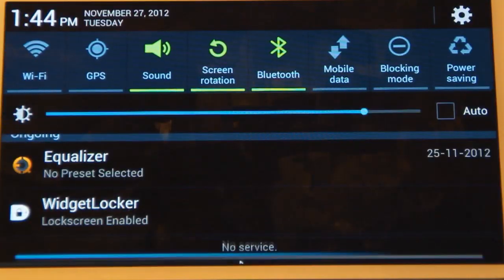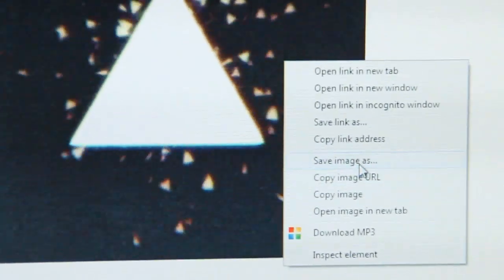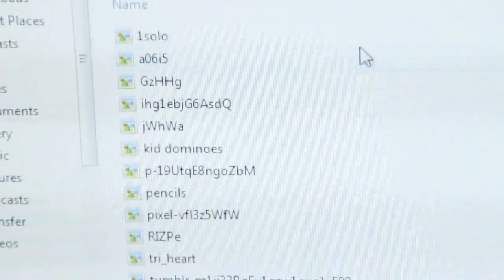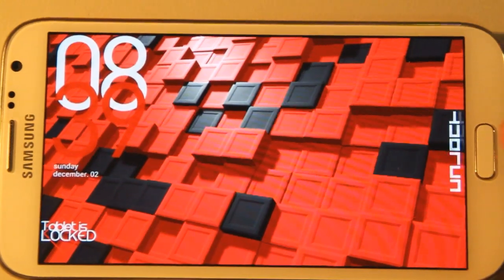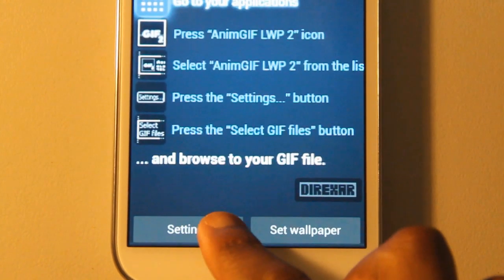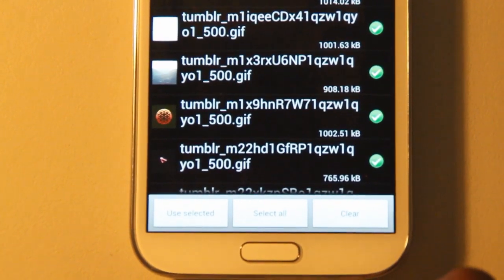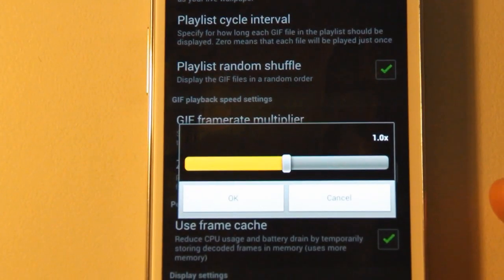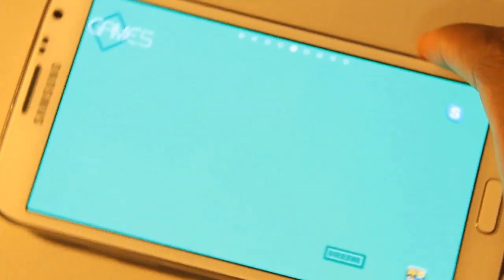How To Make a Custom Animated GIF Live Wallpaper in Android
Live Wallpapers make Android beautiful. With a certain app, it's easy to take any animated GIF, whether one you make or find on the web, and set it as a Live Wallpaper on your Android phone or tablet. Check out this tutorial to learn how.